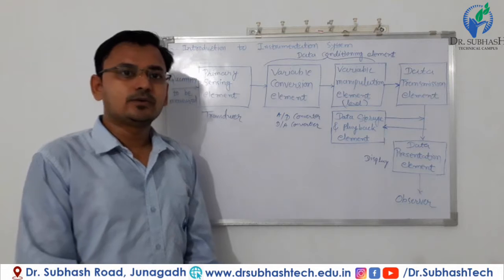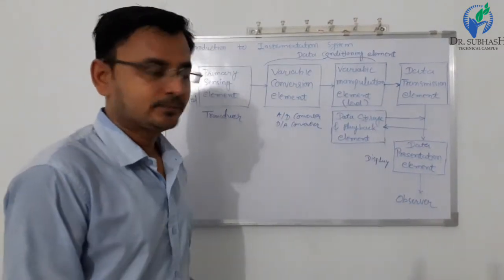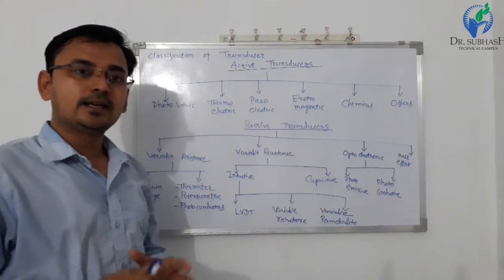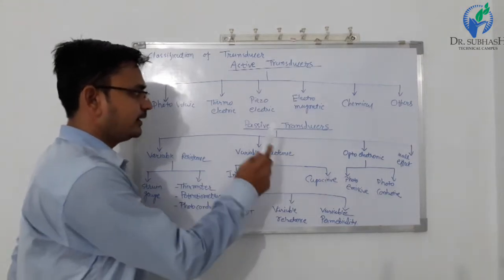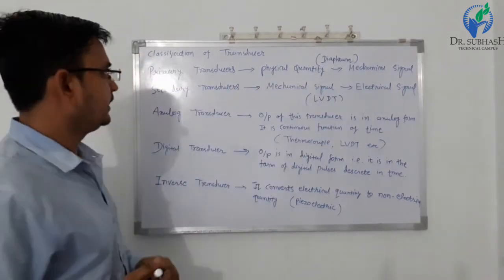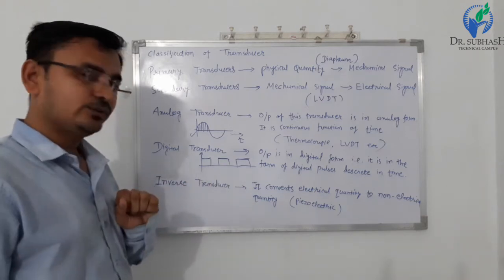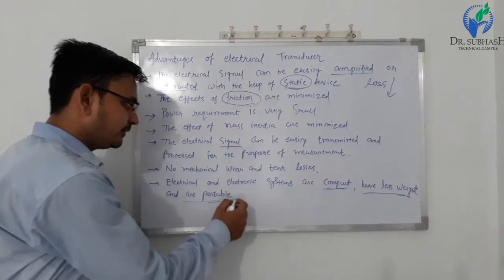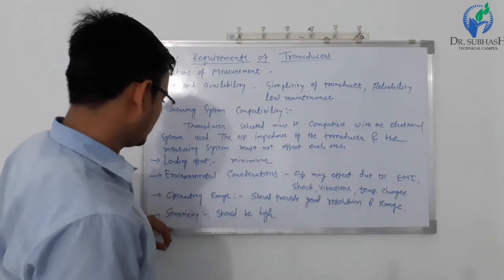Introduction to Instrumentation System